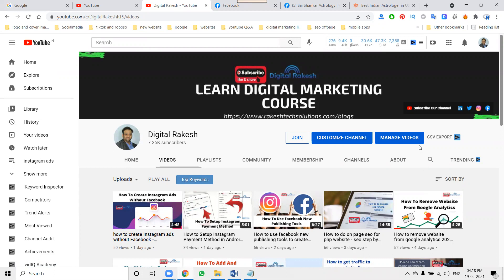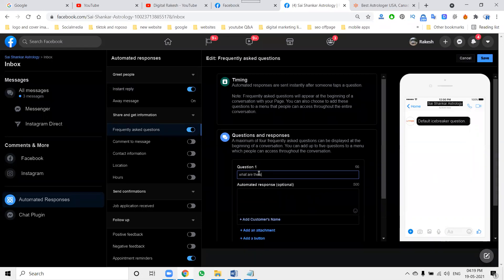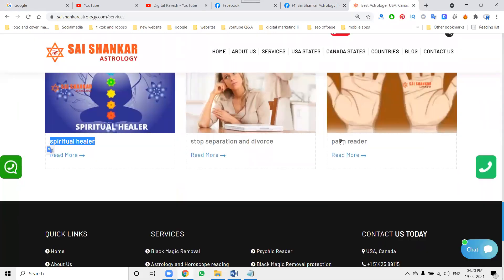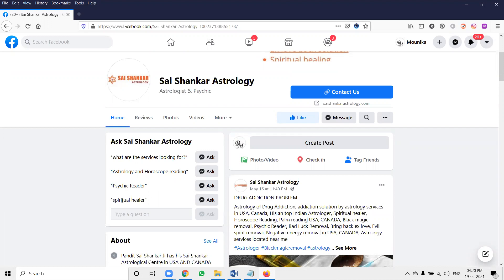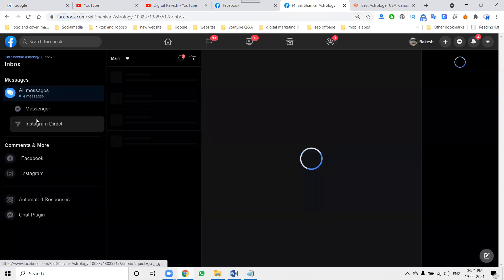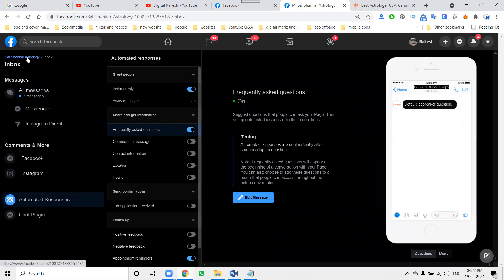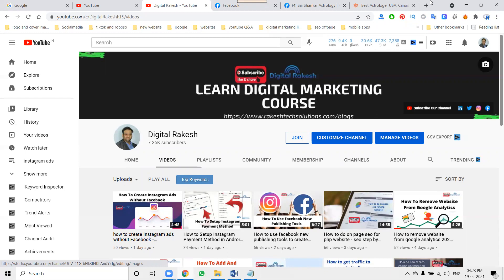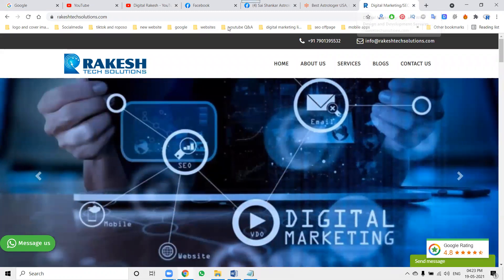How to add FAQs on Facebook business page - Social Media Marketing 2021 - Digital Rakesh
How to add faqs on facebook business page - Social Media Marketing 2021